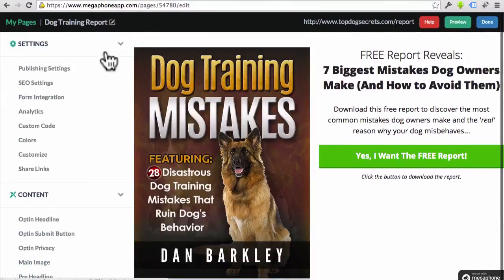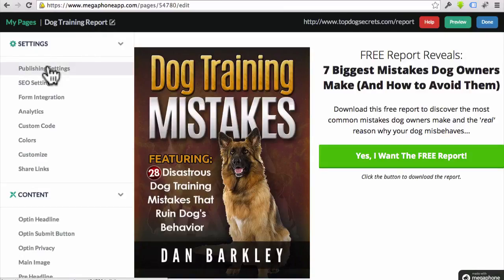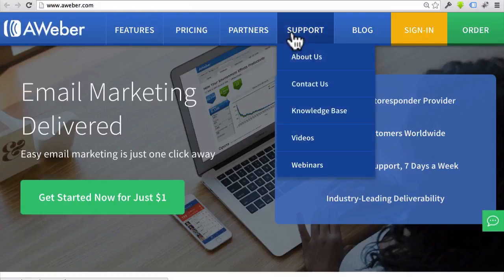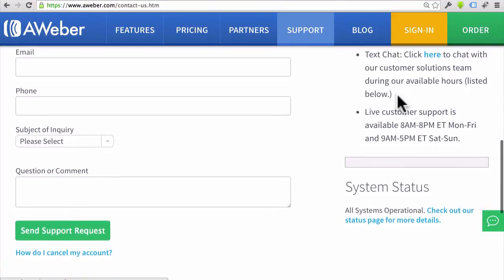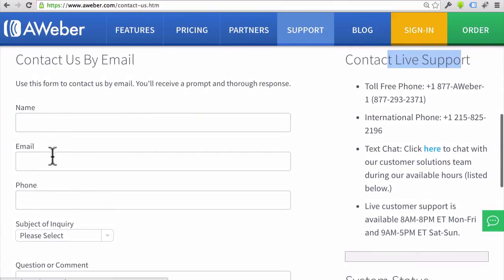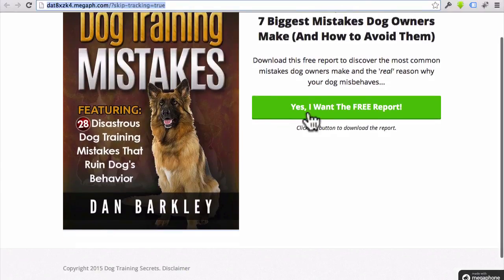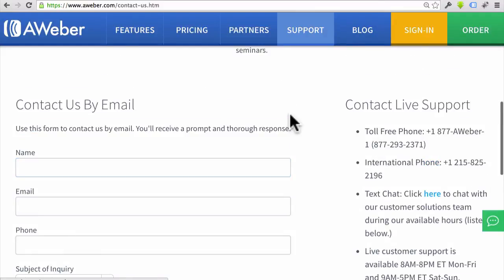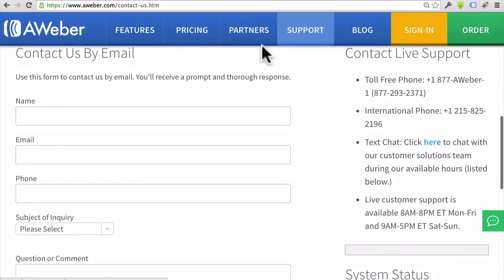15 Single Opt in Method